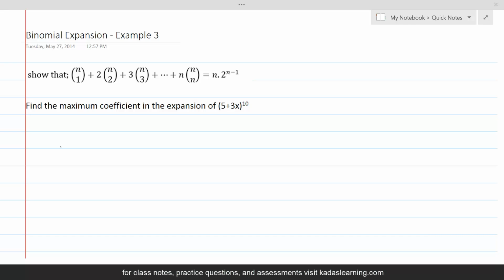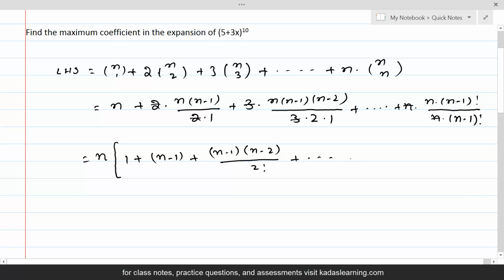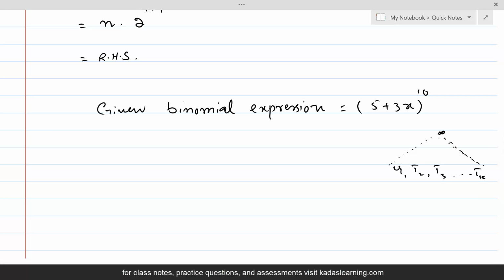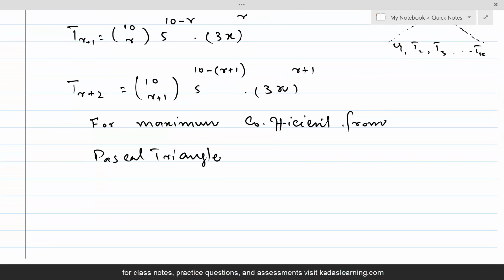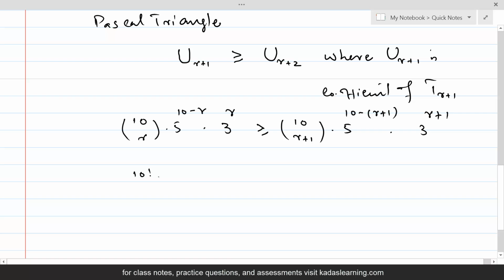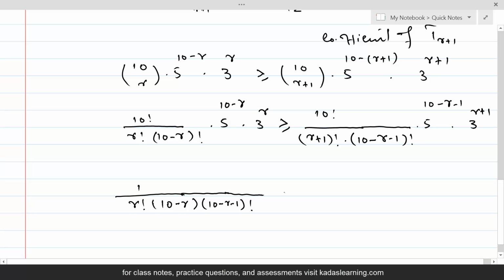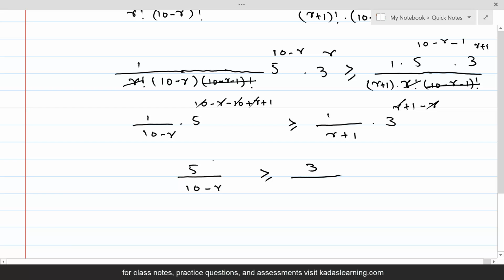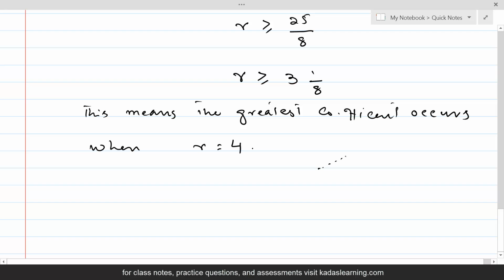Binomial Expansion 3